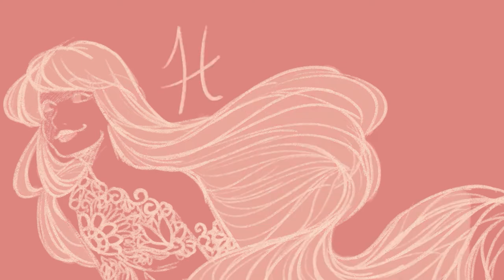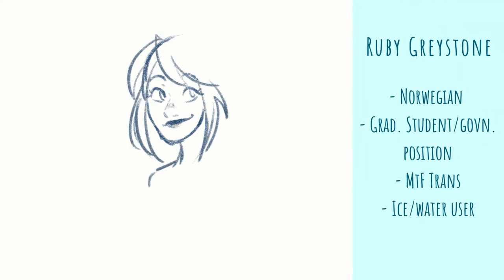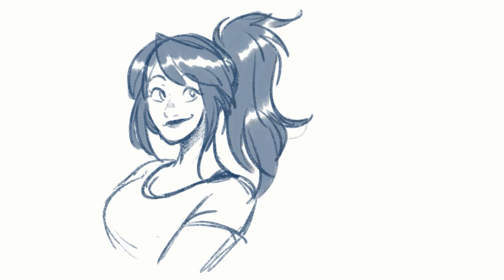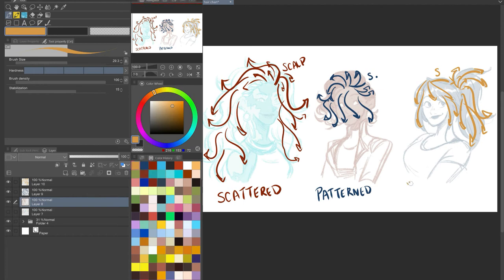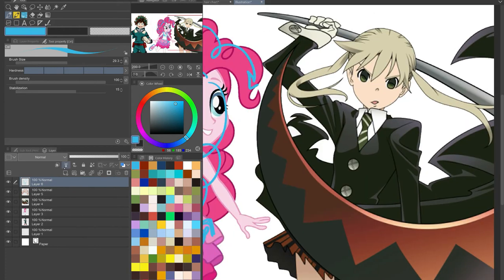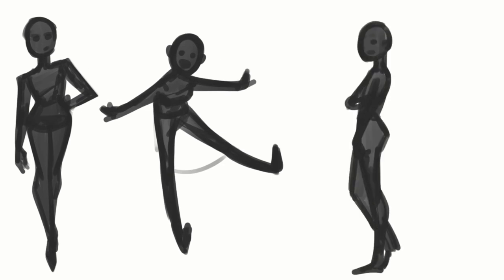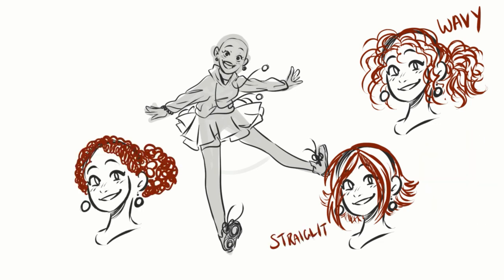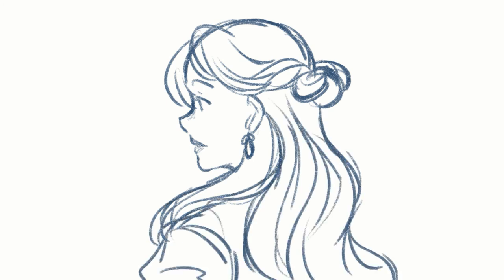Character Design: Hair | Maker Mondays (2/8)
I hope this is helpful to some of you, leave your hair tips in the comments if you'd like :)